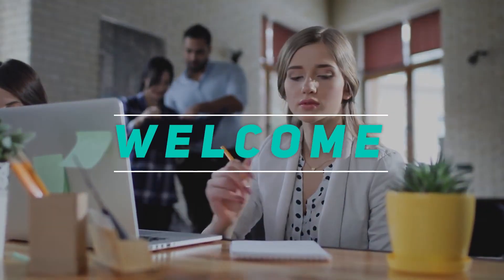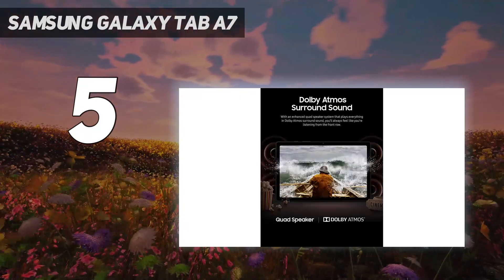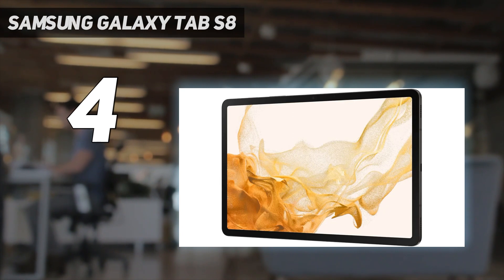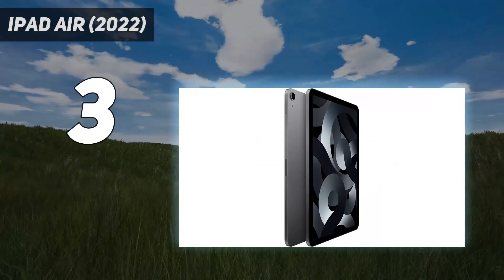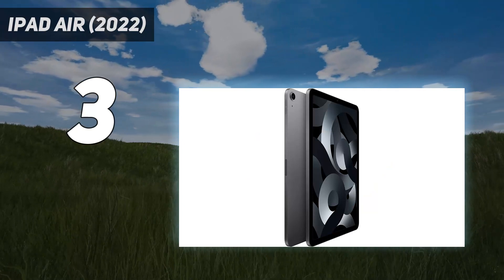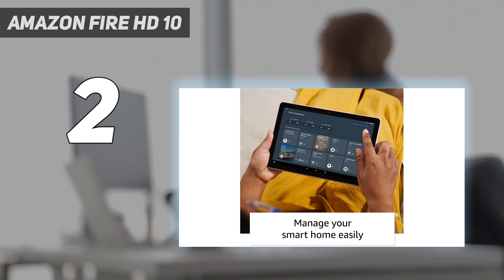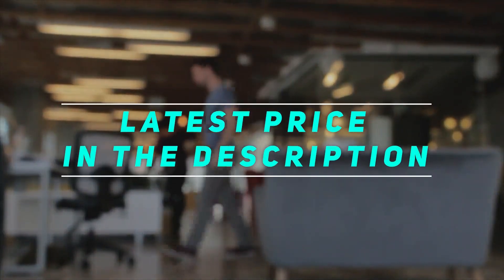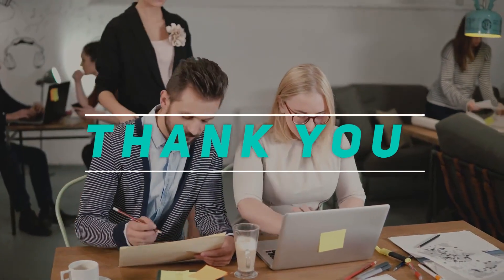Top 5 Best Gaming Tablet in 2023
"Here is the Updated Prices of the Best Gaming Tablet in 2023!

Things that we mentioned in this video:
1. Asus ROG Flow Z13 - B09RMPV211
2. Amazon Fire HD 10 - B08BX7FV5L
3. iPad Air (2022) - B09V3HN1KC
4. Samsung Galaxy Tab S8 - B09NQMJ5XG
5. iPad 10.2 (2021) - B09G9FPHY6"